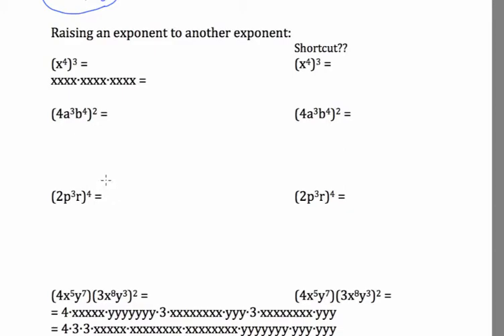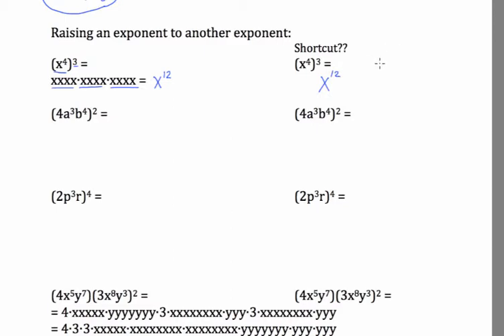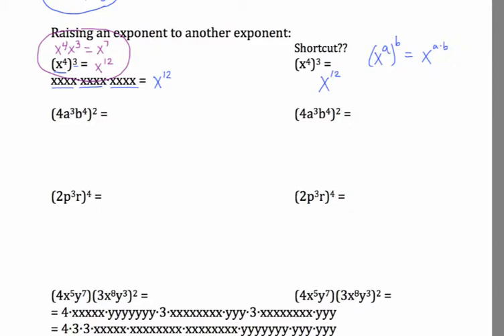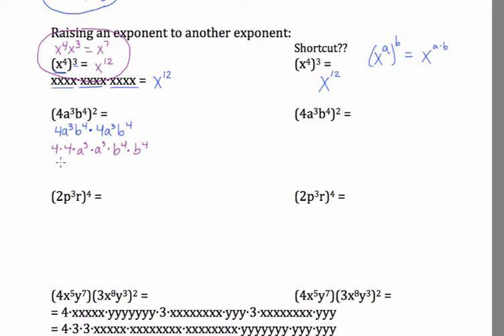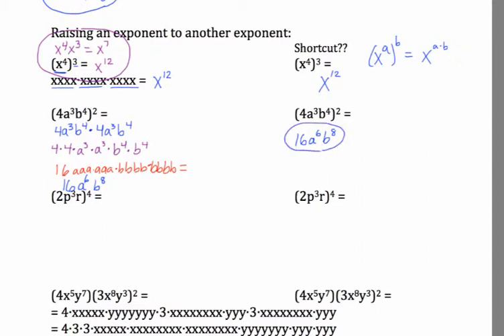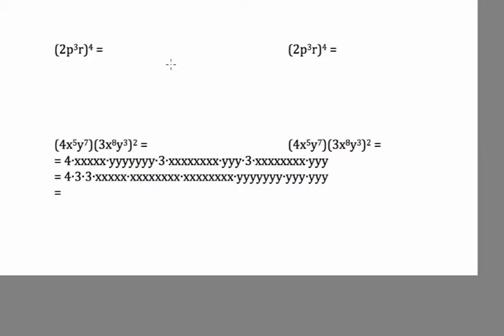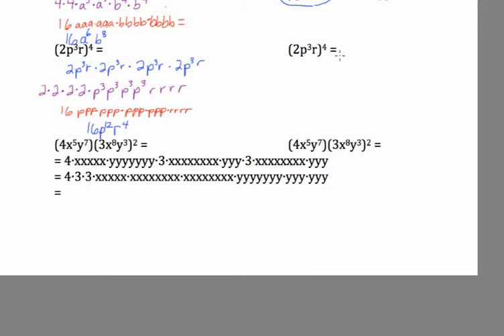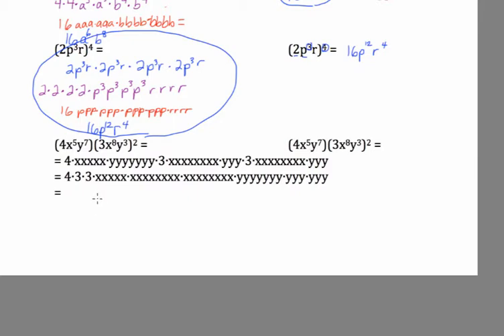Multiplying Monomials- Laws of Exponents Exp to an Exp